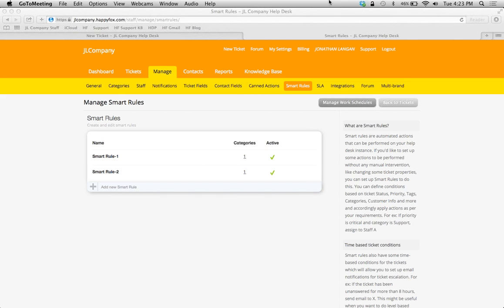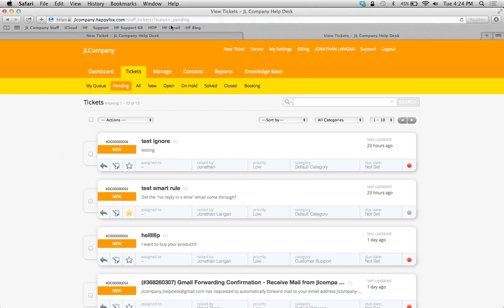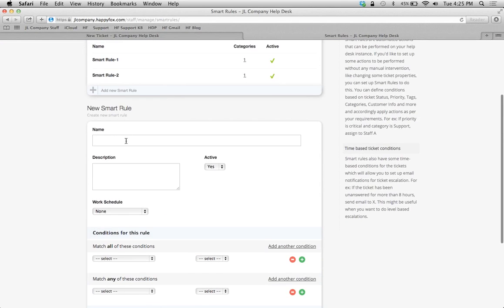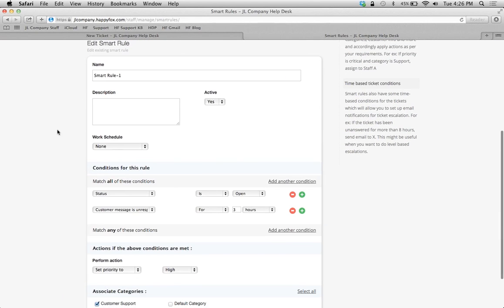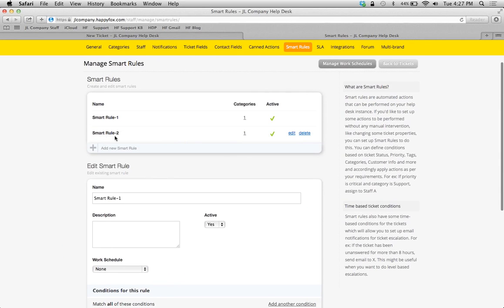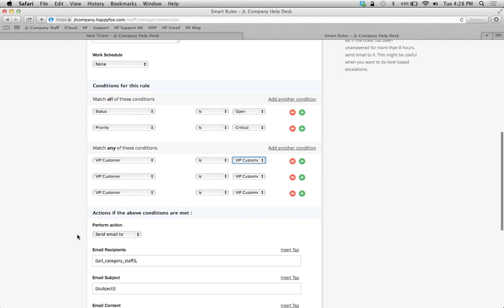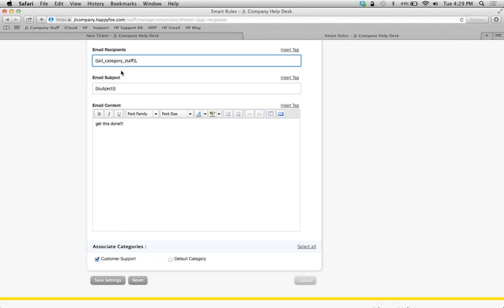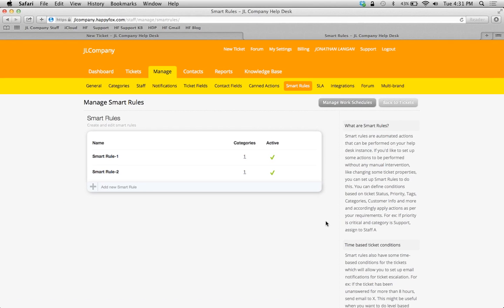How to Setup Smart Rules - HappyFox Helpdesk Tutorials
to learn more about Help Desk workflow and smart rules.